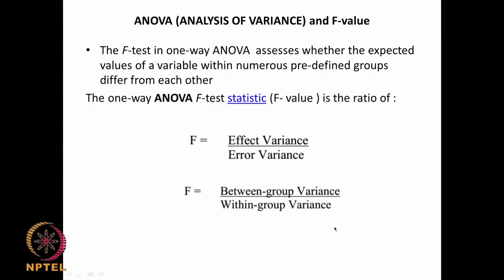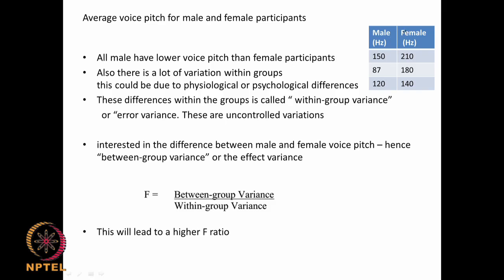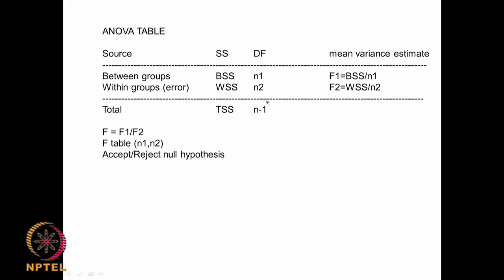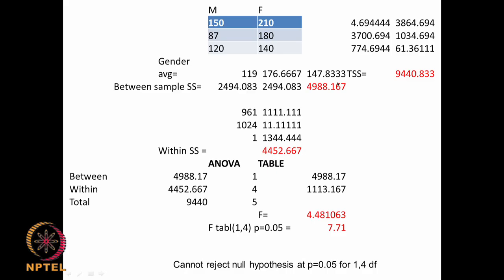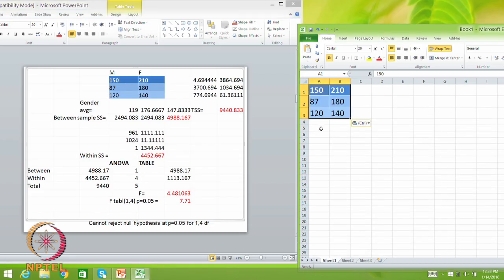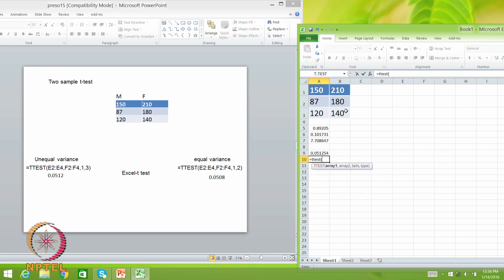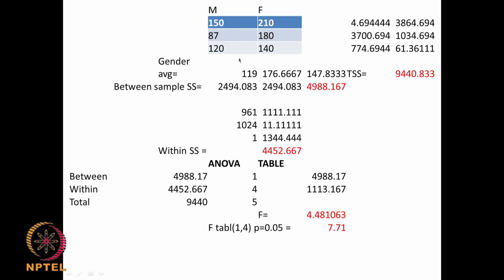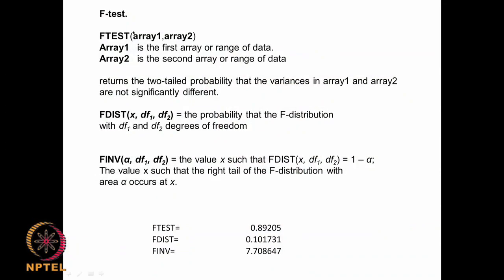ANOVA Contd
1. The translated content of this course is available in regional languages.

2. Regional language subtitles available for this course
To watch the subtitles in regional language:
1. Click on the lecture under Course Details.
2. Play the video.
3. Now click on the Settings icon and a list of features will display
4. From that select the option Subtitles/CC.
5. Now select the Language from the available languages to read the subtitle in the regional language.

3. Regional language audio available for this course
To listen to the lecture in regional language:
1. Click on the lecture under Course Details.
2. Play the video.
3. Now click on the Settings icon and a list of features will display
4. From that select the option Audio track.
5. Now select the Language from the available languages to listen to the audio in the regional language.